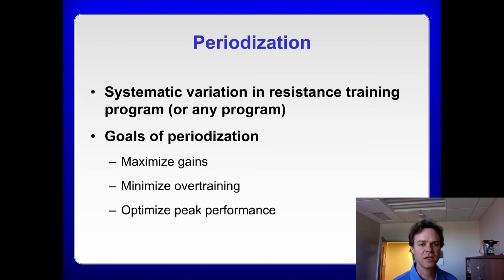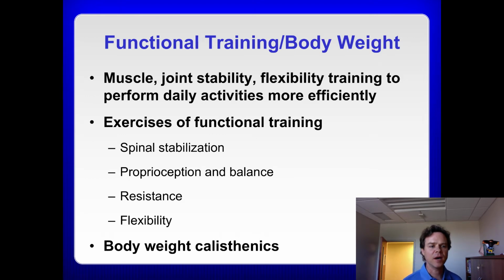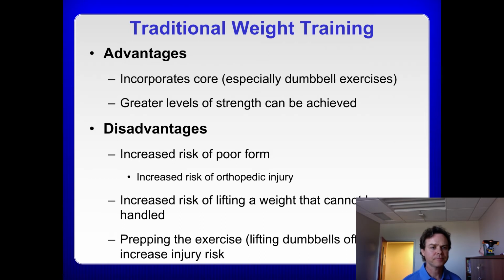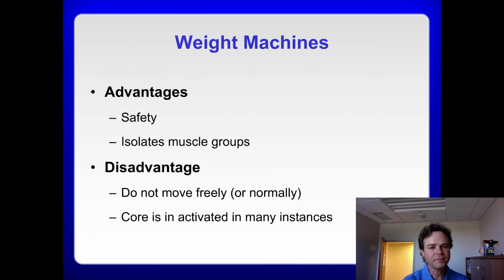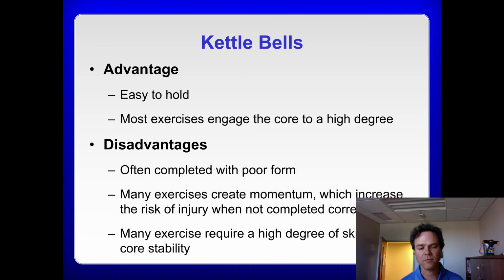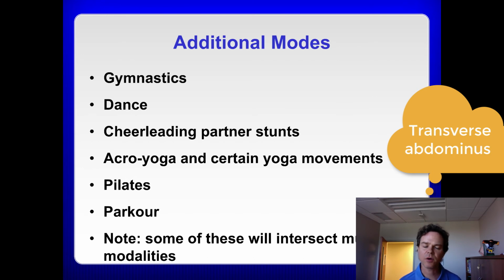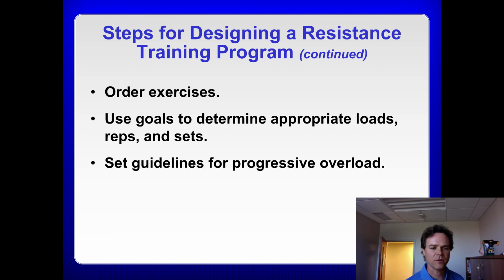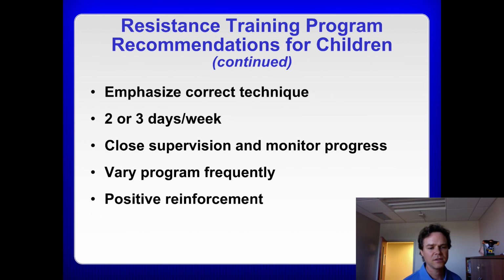07 B Res Ex Types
Table of Contents:

00:13 - Periodization
00:31 - Variables in Periodization
00:50 - Periodization Cycles
01:02 - Common Periodization Models
01:45 - Periodization Modifications (Boér)
03:24 - Core Stability Training
04:35 - Functional Training/Body Weight
05:21 - Modalities for Training
07:44 - Isokinetic Training
09:17 - Traditional Weight Training
11:34 - Power Training
13:10 - Weight Machines
14:20 - Weight Machines – Free Motion
15:26 - Bands
16:07 - Kettle Bells
17:26 - CrossFit
18:20 - CrossFit
20:46 - Additional Modes
22:35 - Mode Comments
24:47 - Steps for Designing a Resistance Training Program
26:20 - Steps for Designing a Resistance Training Program (continued)
27:39 - Resistance Training Program Recommendations for Children
30:12 - Resistance Training Program Recommendations for Children (continued)
30:57 - Resistance Training Program Recommendations for Older Adults (continued)